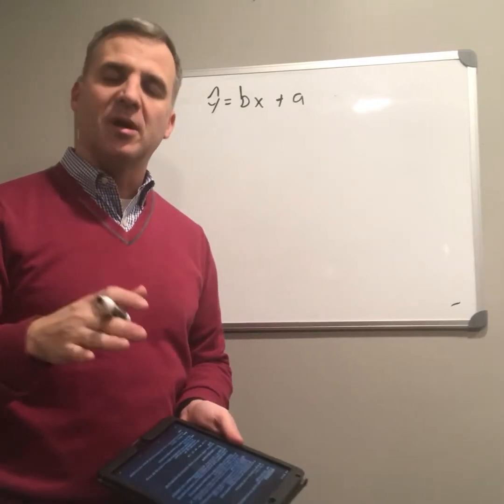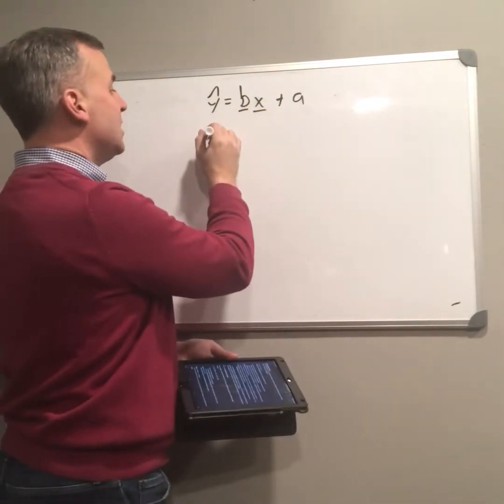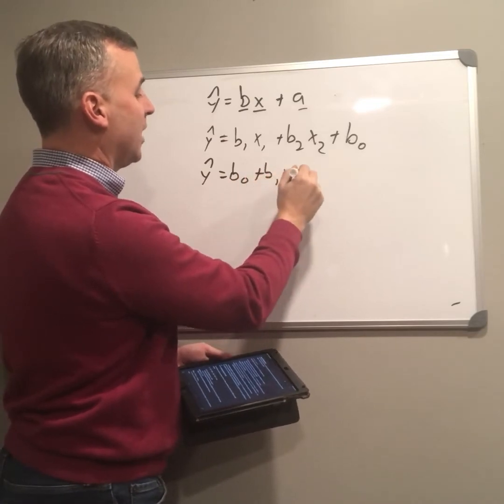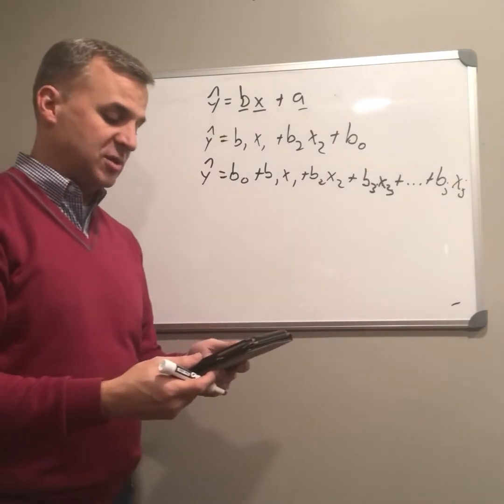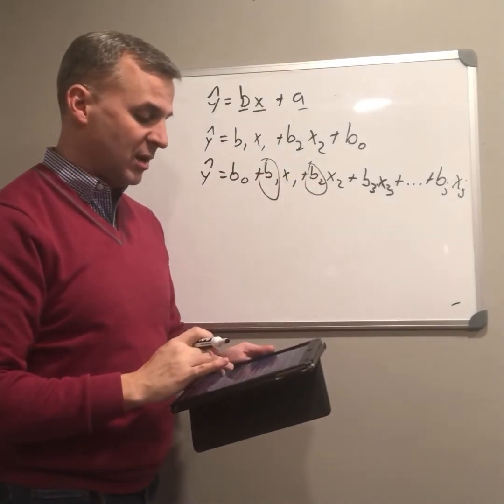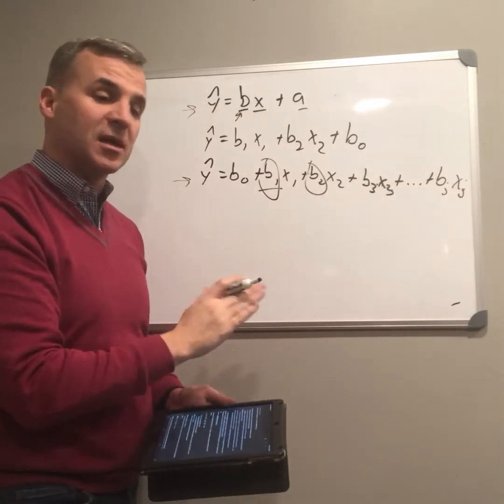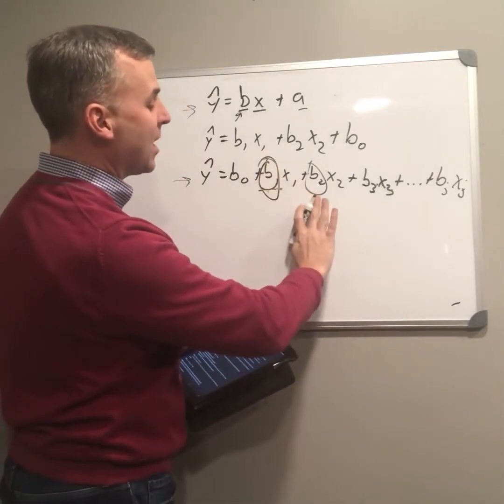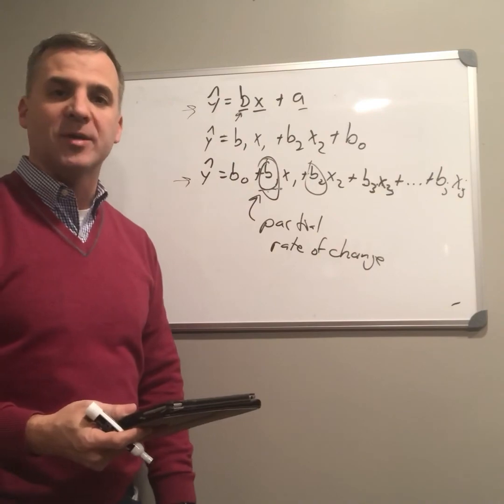Multiple Regression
Multiple regression expands bivariate regression to include more than one predictor variable.